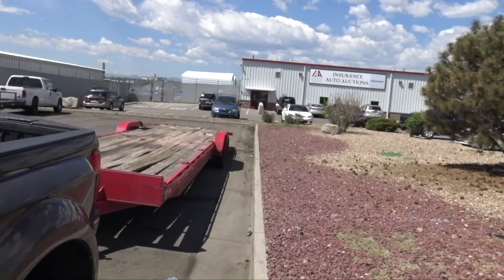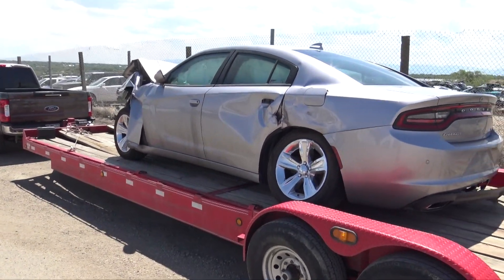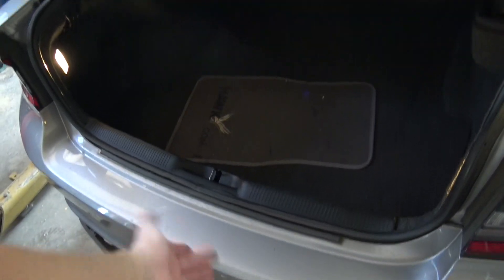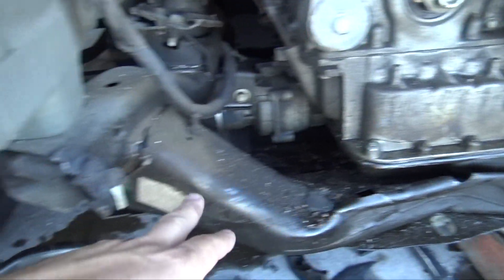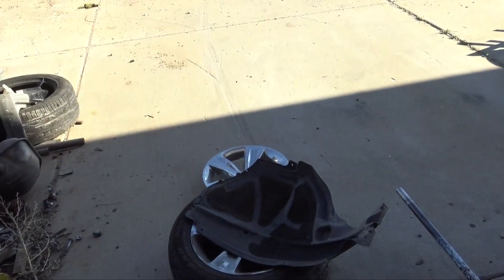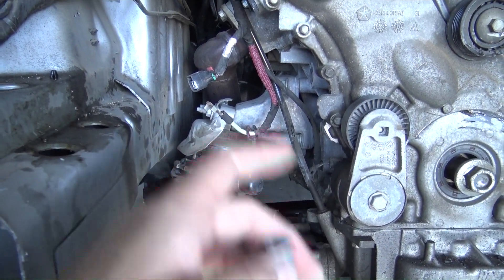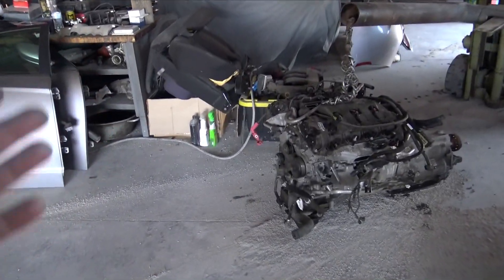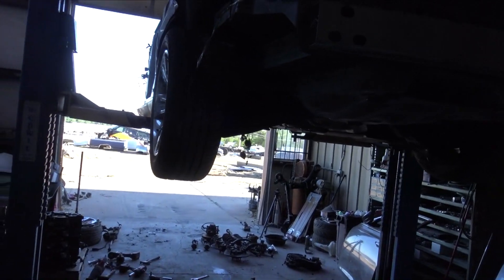Impulse Buy Cheap 2018 Auction Dodge Charger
I was watching the auction and decided if no one is going to bid on this charger I might as well, long story short I got some parts for the Charger Hellcat Magnum. After winning the car I payed for it and headed to the auction to pick it up while I was up there I looked at some of the cars that are sitting there wrecked to see if there was anything that I would want to bid on in the near future. After getting the car loaded up I brought it back to the Junkyard and stripped it luckily enough I bought it for parts to move the charger project forward.